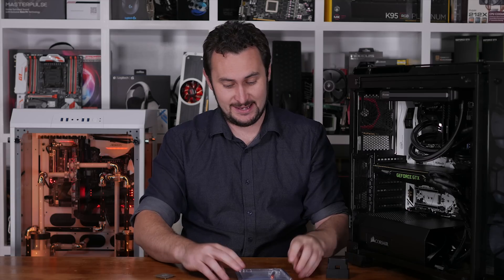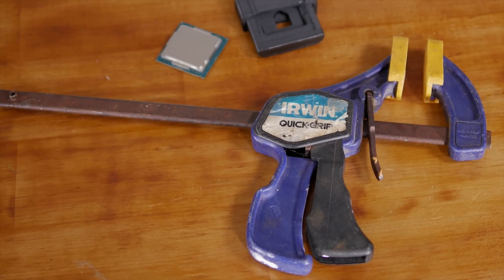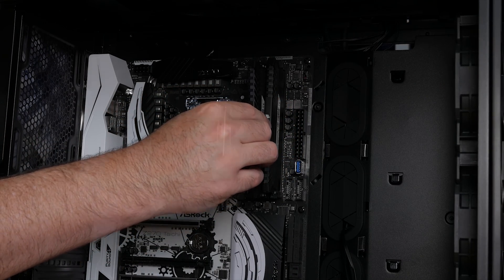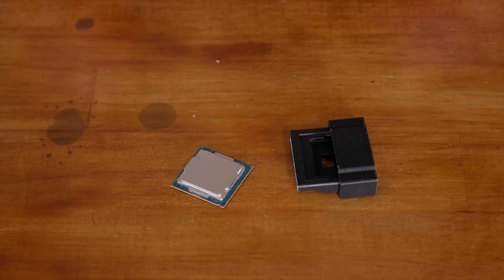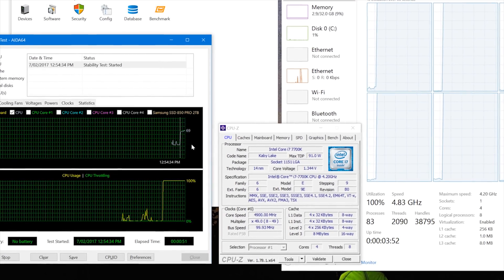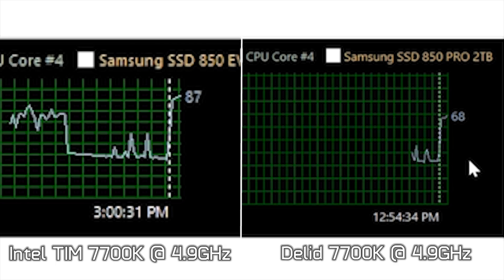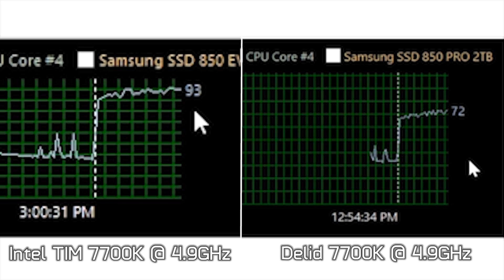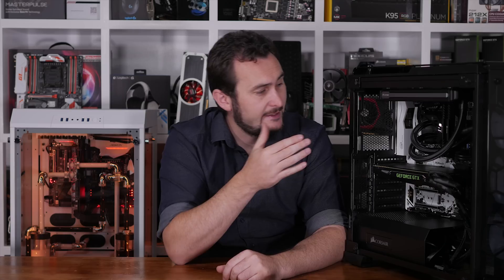Deliding My Core i7-7700K: Amazing Temperature Improvements!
Check Amazon prices now:
Delid Tool
Liquid Pro
Intel Core i7-7700K
Asrock Z270 Taichi
Corsair Crystal Series 570X RGB
Corsair RMx Series RM750x 750-watt
Corsair Vengeance LED DDR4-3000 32GB
Corsair Hydro Series H100i v2
Corsair Force MP500 480GB
Corsair Force LE 480GB

Check eBay prices now:
Delid Tool
Liquid Pro
Intel Core i7-7700K
Asrock Z270 Taichi